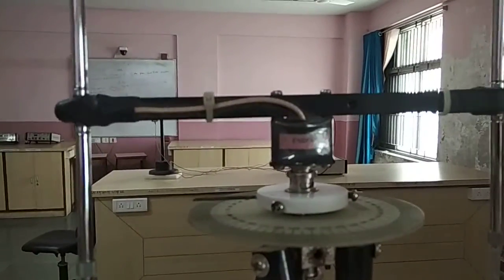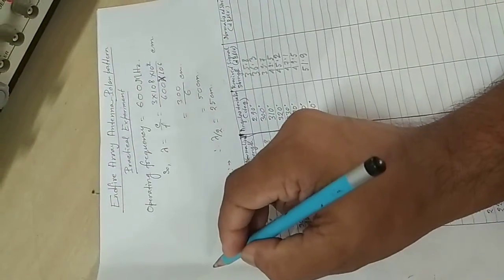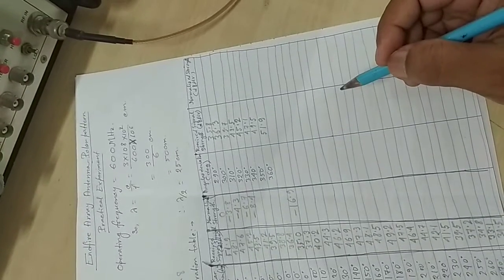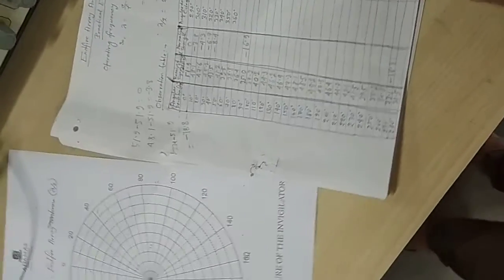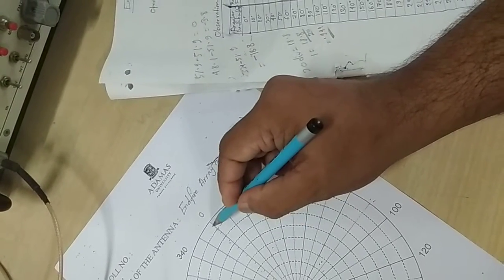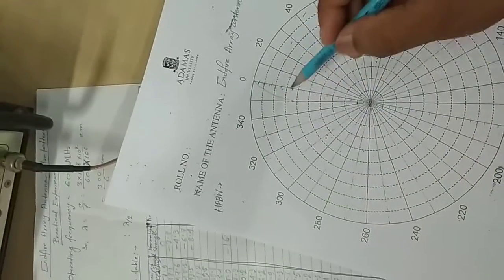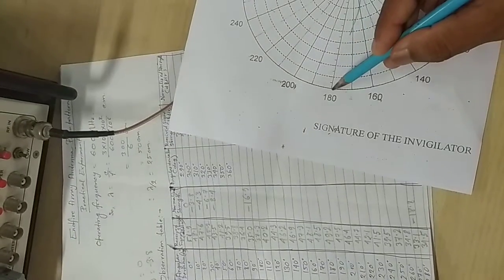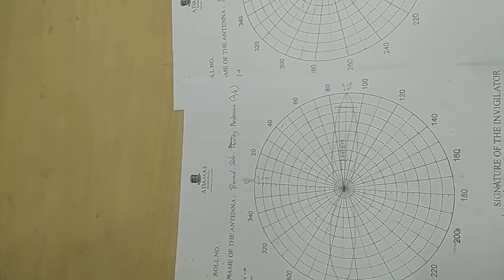Endfire Array Antenna practical experiment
Part-2 experimental data and graphical representation and comparing with broadside Array Antenna radiation pattern